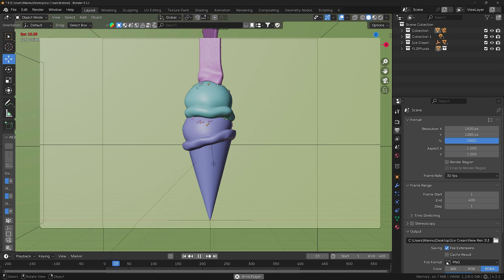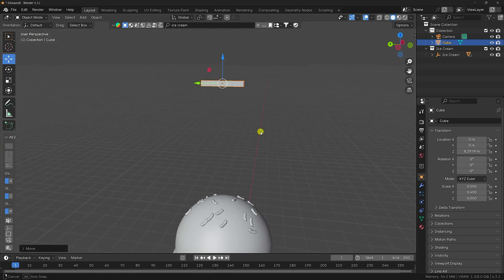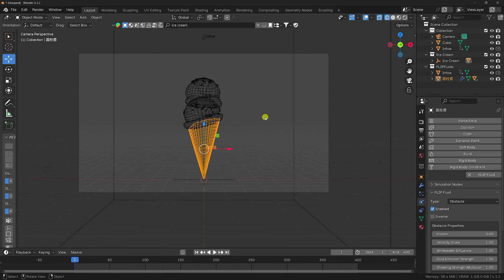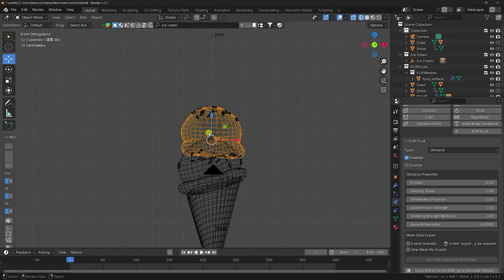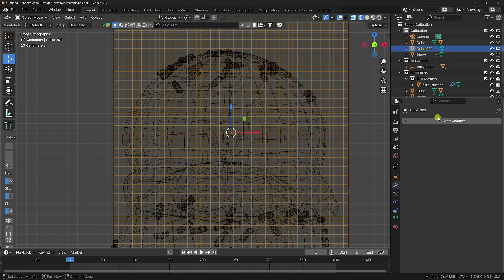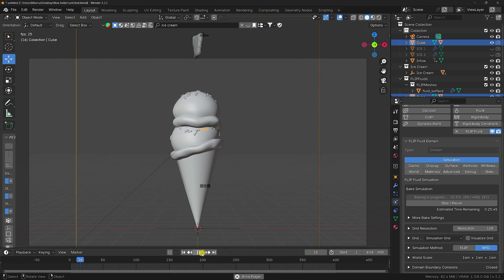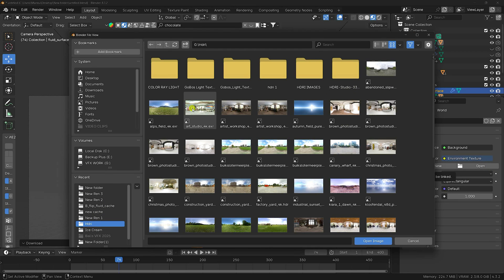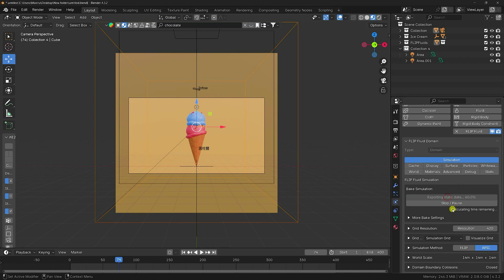Easy Fluid Simulations In Blender 🌊💦 || Liquid Simulation in Blender 3D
In this Blender tutorial and fluid Simulation in Blender, I will show you how to create a melting chocolate animation in Blender 3D. I am using FLIP Fluids Addon.